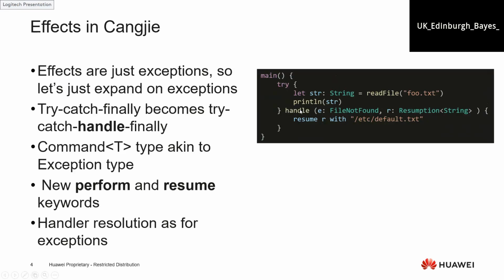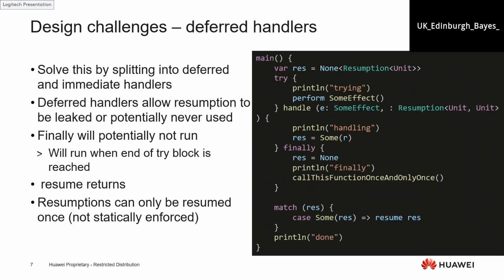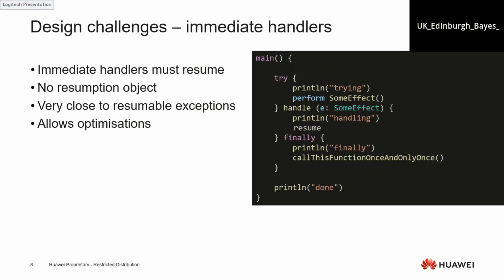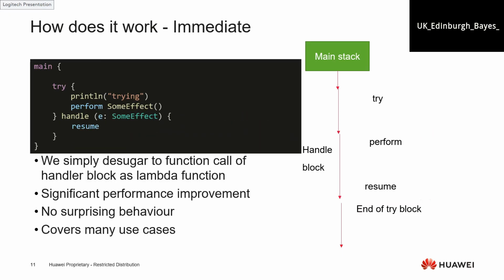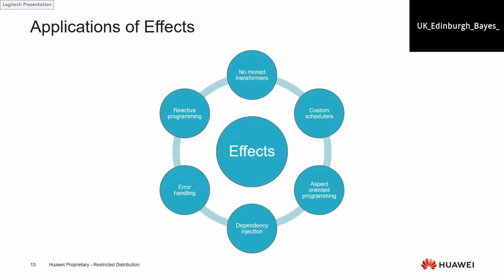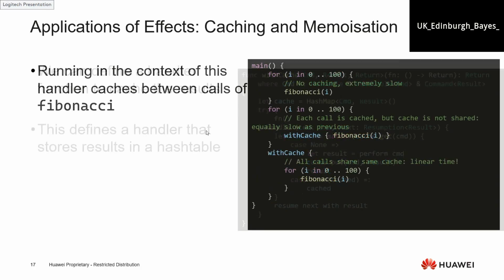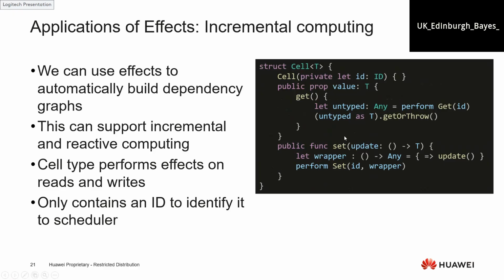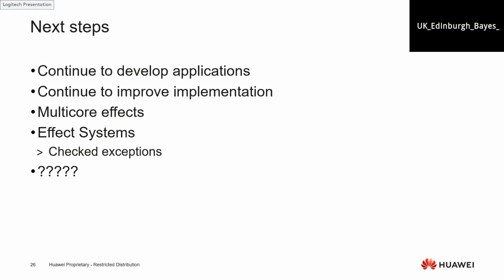Hands-On with Effect Handlers in Cangjie | Magnus Morton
👨‍💻 Featuring:
Magnus Morton — Technical Expert, Huawei Edinburgh Research Institute
🧠 What You’ll Learn:
What are Effect Handlers and why are they a breakthrough for concurrency?
How Cangjie implements Effect Handlers to manage side effects elegantly
Hands-on examples: simplifying async programming and complex state logic
The role of Effect Handlers in OpenHarmony’s distributed architecture
Live coding and real-world use cases